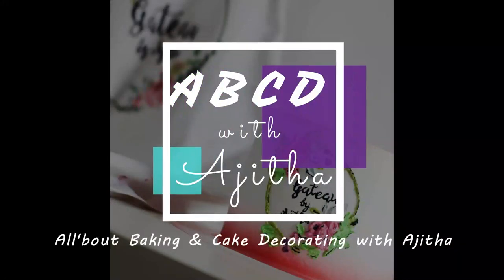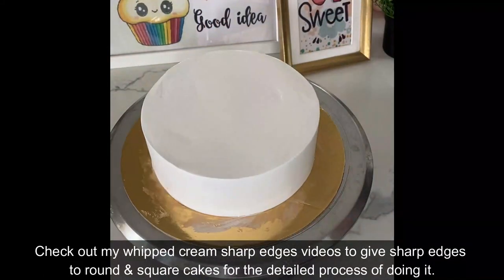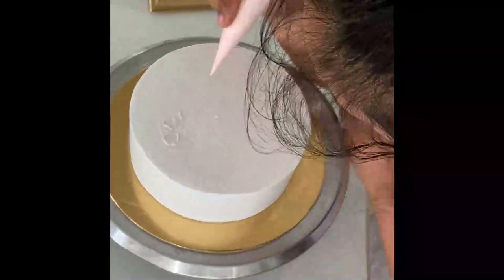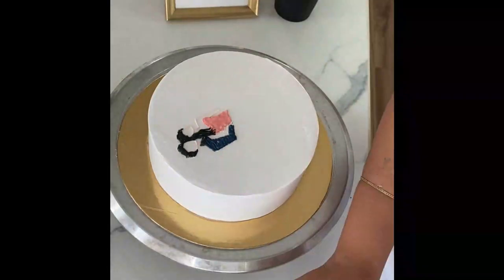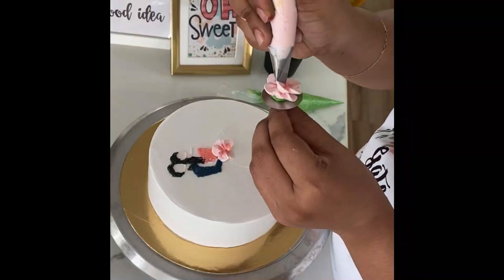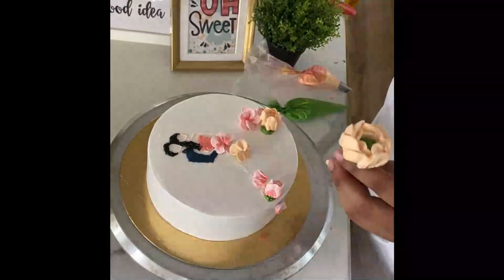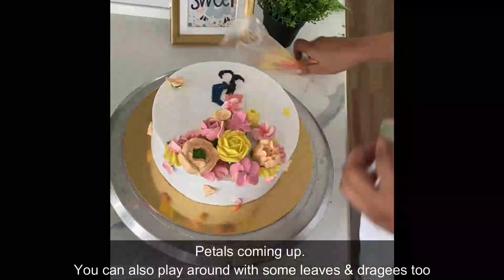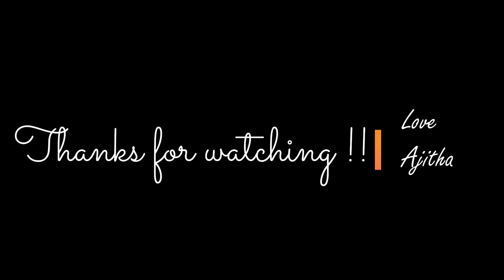Beautiful Floral anniversary cake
Though it looks sophisticated , its very simple to make this lovely cake . Lets learn how !!
Learn more !!
Here are tutorials!!